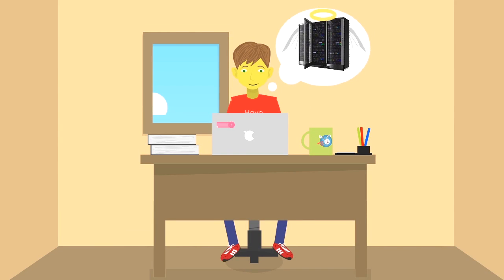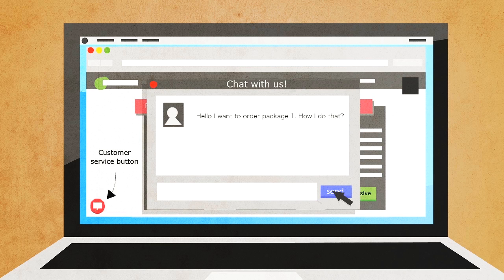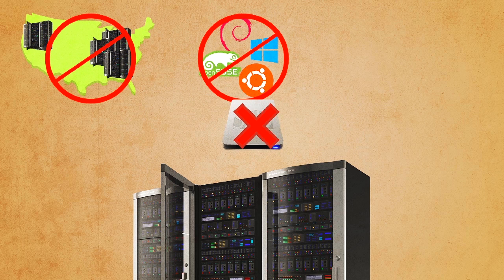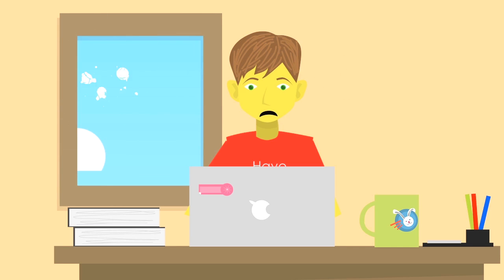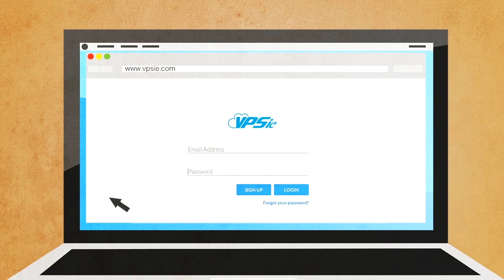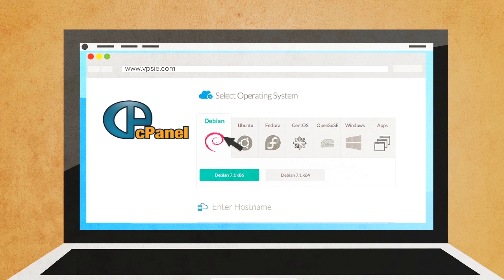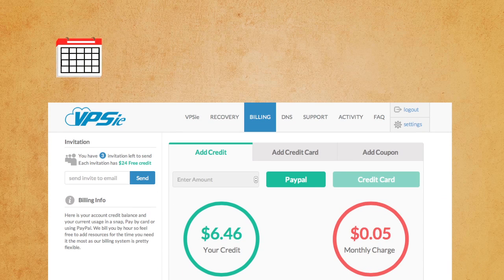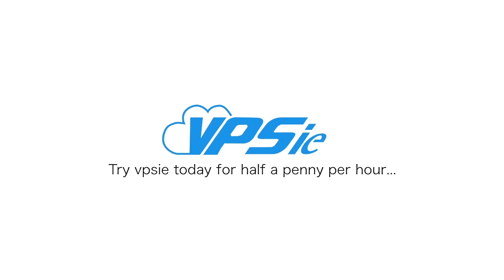VPSie is a New innovation in VPS Cloud Hosting!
VPSie is new innovation in VPS Cloud Hosting, Reliable, Flexible and FUN.
All functions are passed from backend to enduser finger tips.
Just a bit of what you can do on this platform : Spin up servers within your choice of 4 x Tier 3+ datacenters in less than 30 seconds, take snapshot, backups, Restore, access console, add/remove private network, upgrade and downgrade resources on the fly.